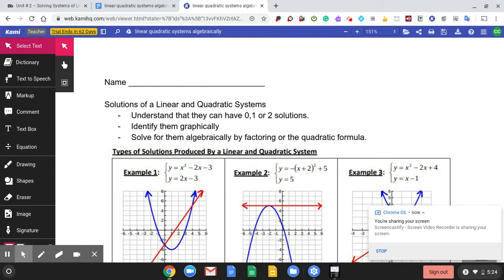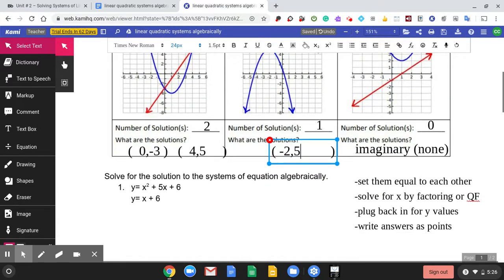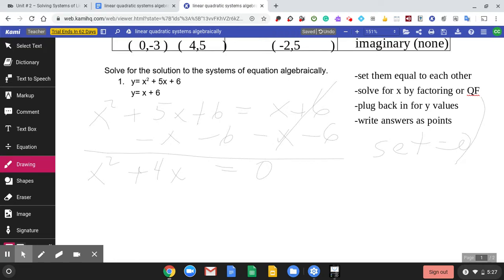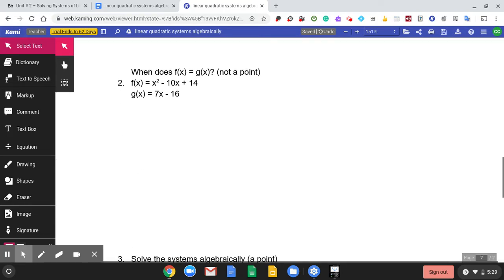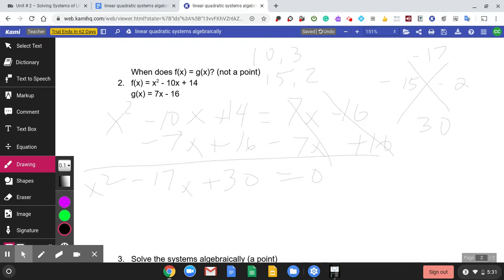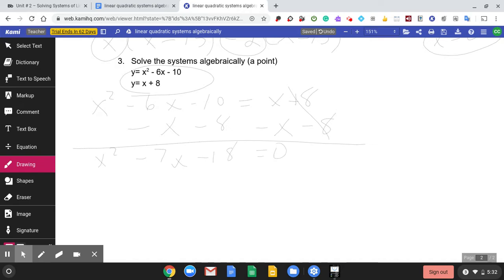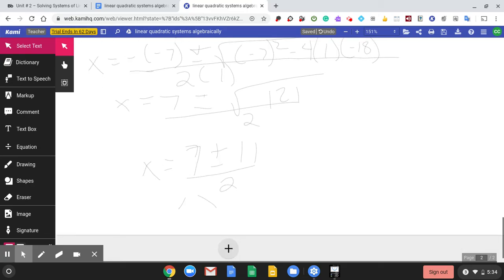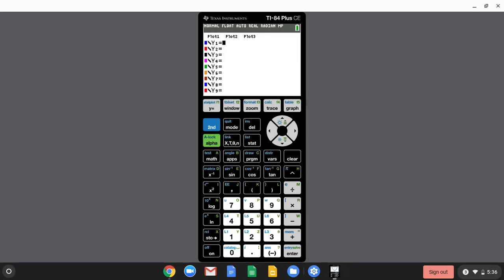linear quadratic systems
lq